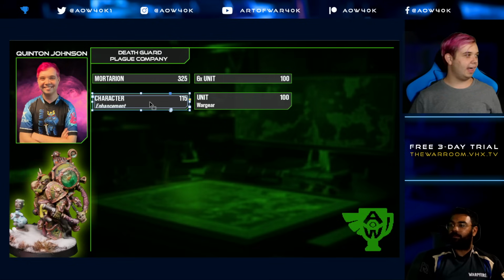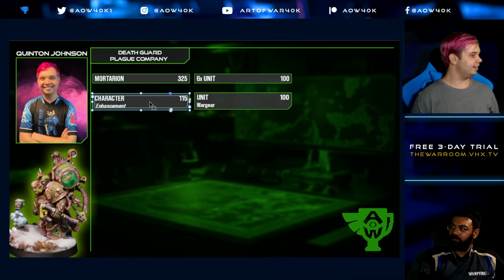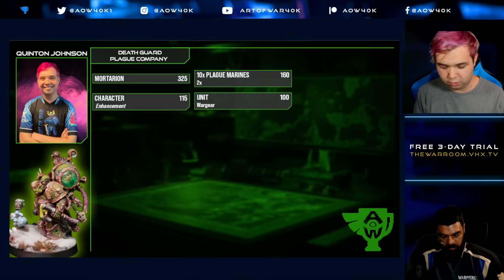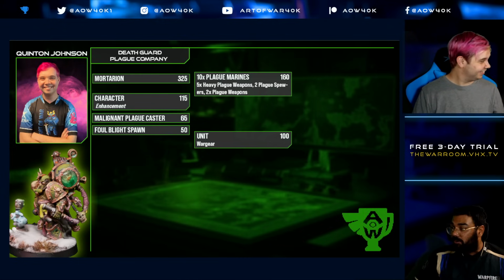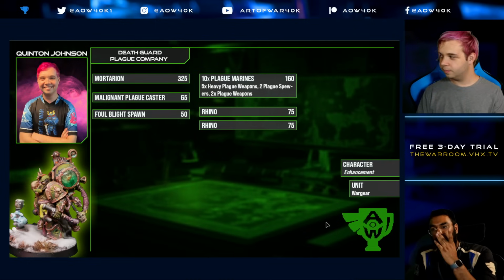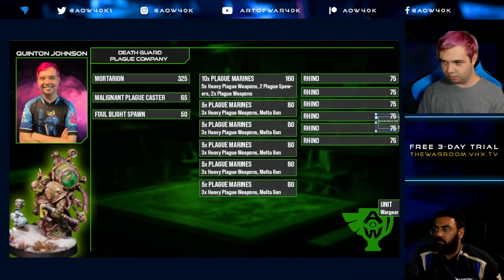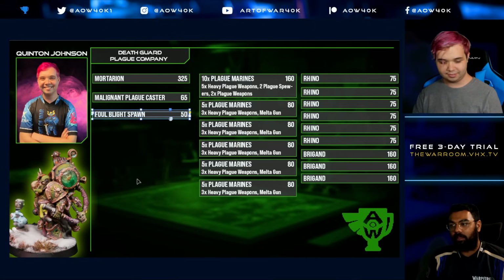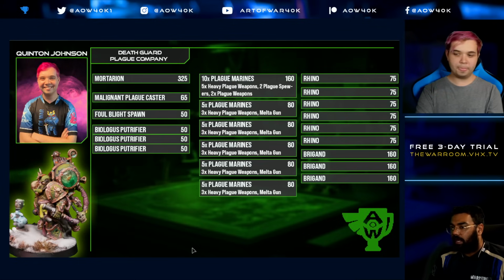Art of War Builds a Death Guard Warhammer 40k Army List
Join Nick and Quinton for Build a List Death Guard! Every week the Art of War team builds a list for a faction that will be played live the following week on our Youtube Battle Report. Be a part of the live thought process behind list construction and theory!

TableWar (high quality gaming mats and magnetic cases, use code: AOW2023)
3D6 Wargaming (custom objective mats)